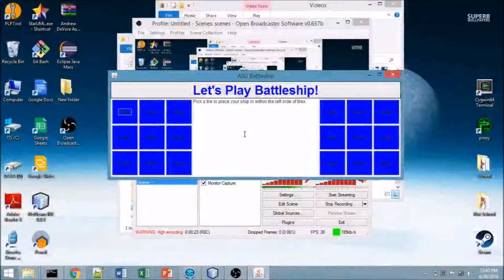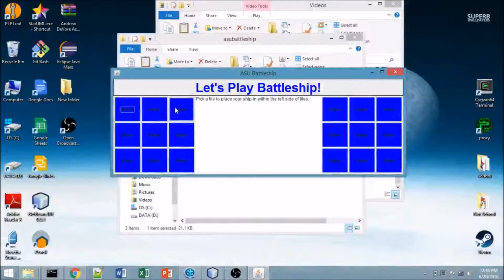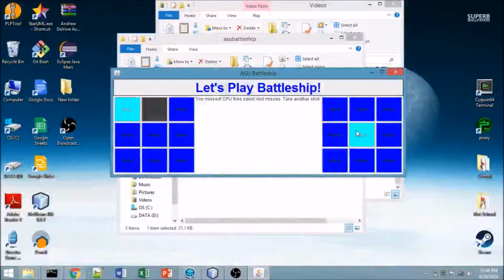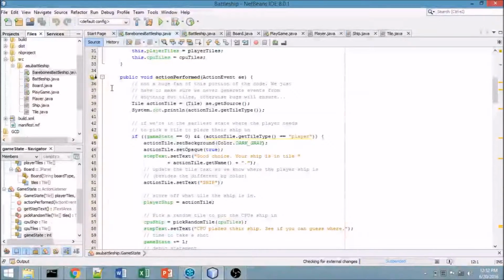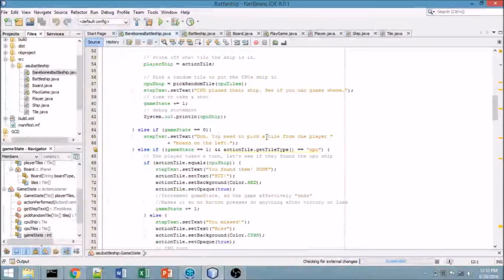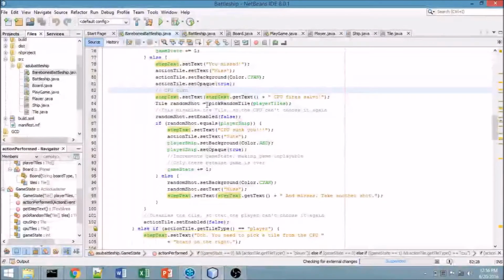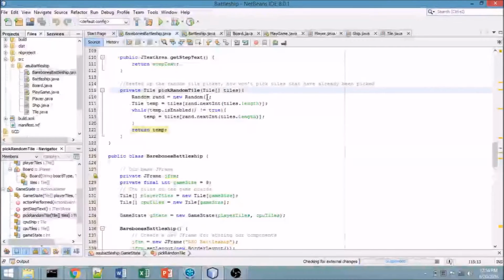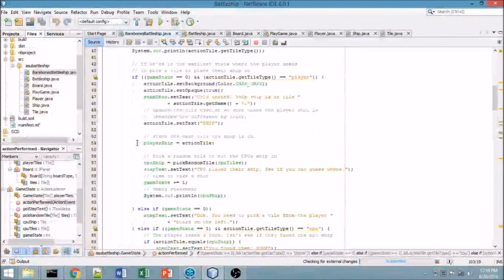SER 215 Group 1 Final Project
Final Video Project For Group 1 of SER 215, Summer Session A of 2016